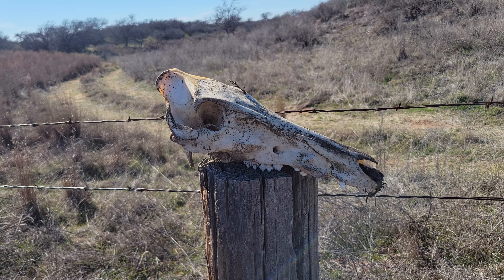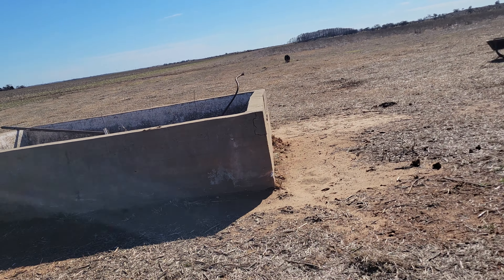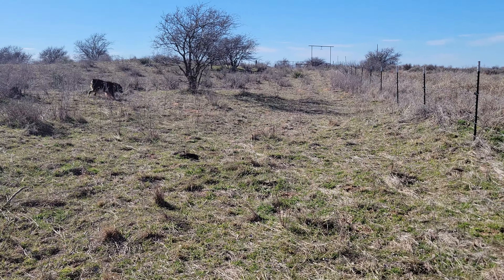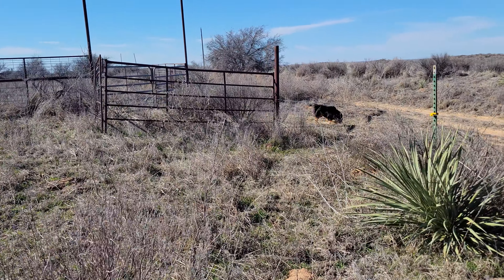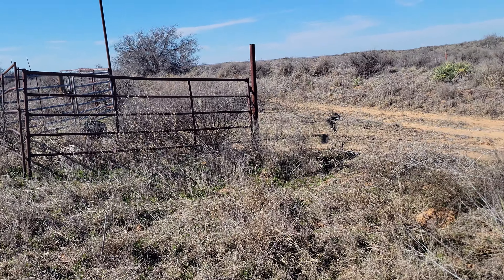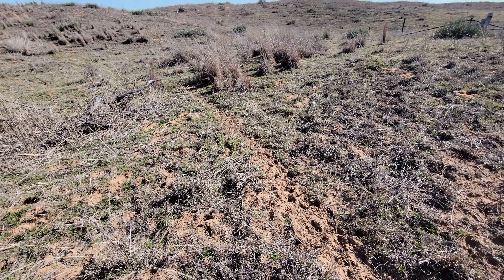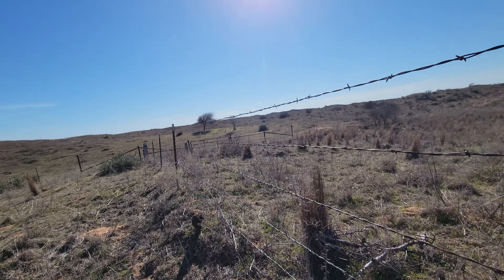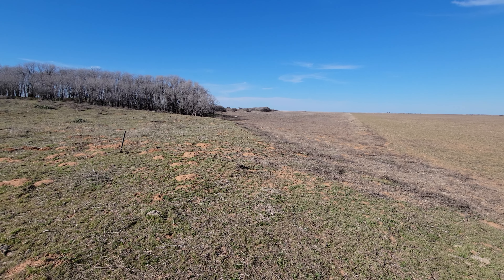Shed hunting dog | Oklahoma Doggs finds?englishshepherd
#4 for 2024 Dogg is doing good even though we are behind what he found for this time last year. Our goal is 30 sheds for 2024 will we make it?